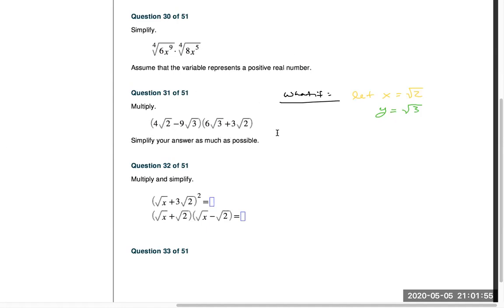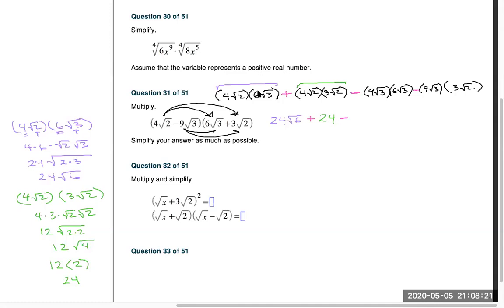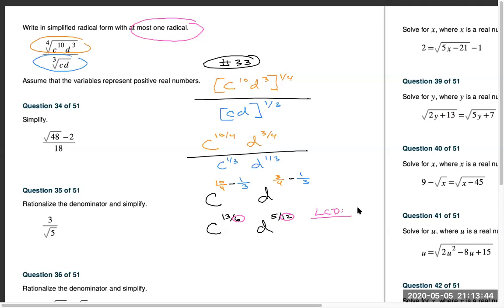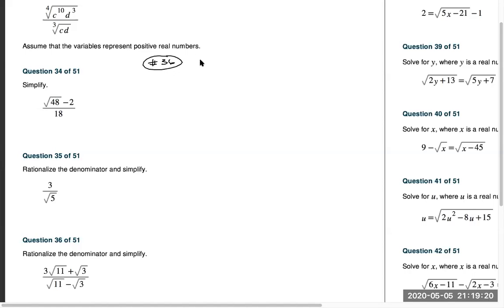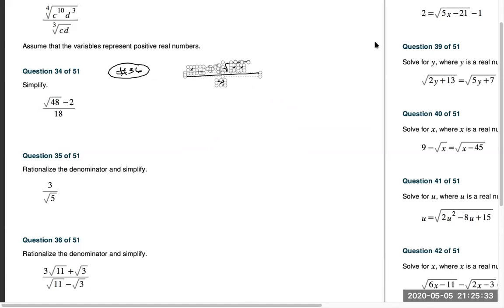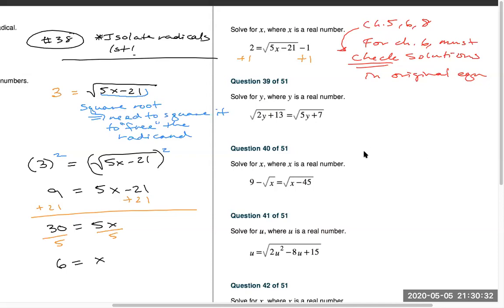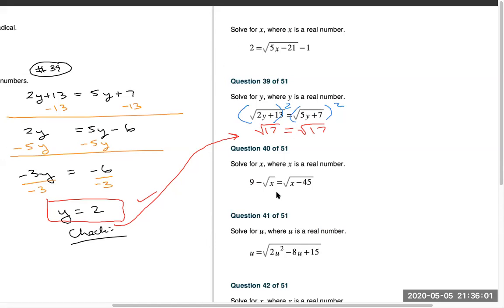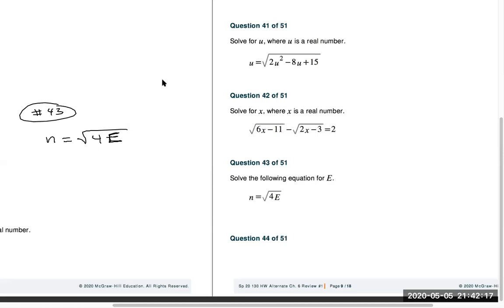Math 130: HW Alternate Ch 6 pt 4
In this video, I cover #31-#43 (mostly odd) from the HW Alternate Ch. 6 assignment.